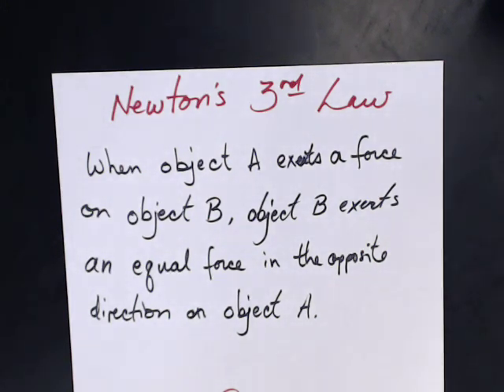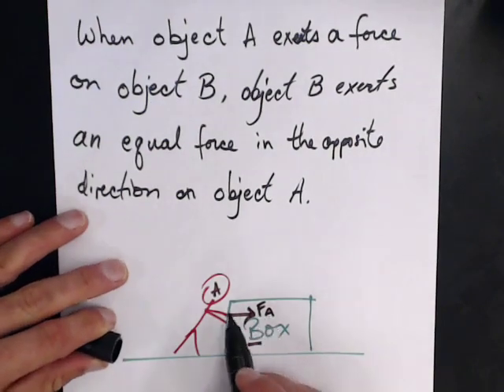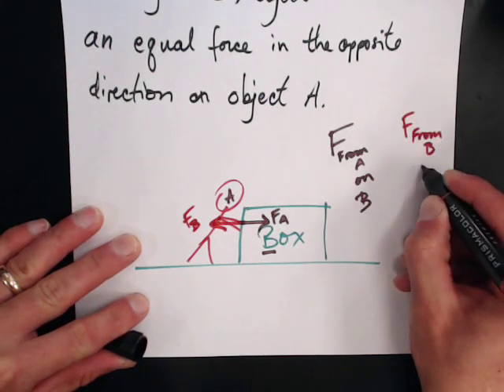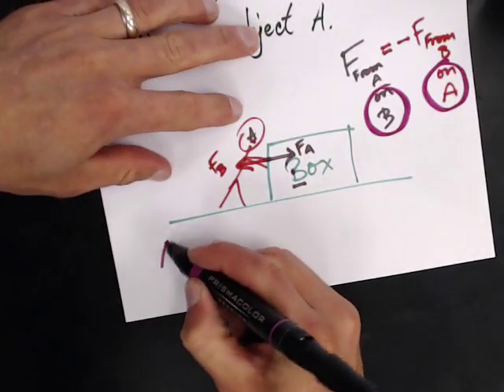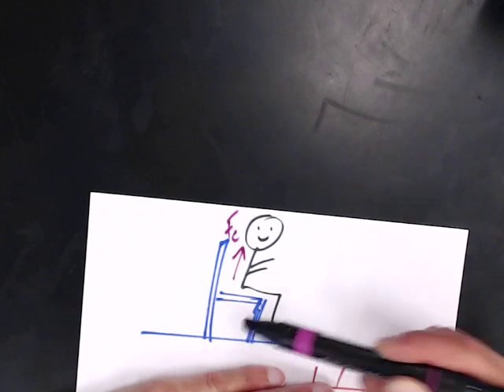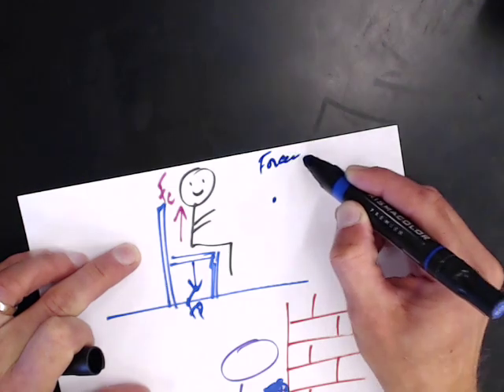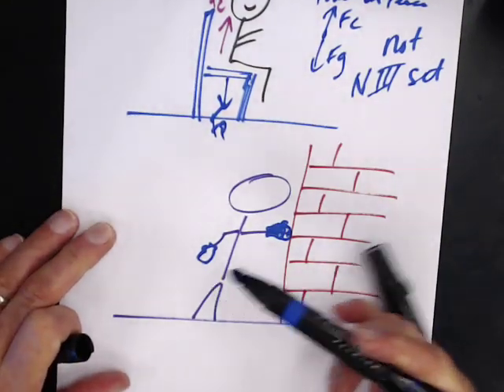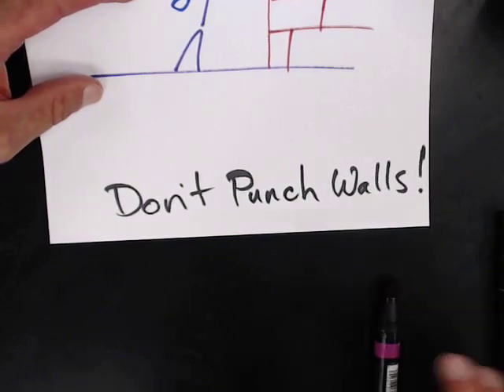AP Physics - Newton's Third Law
Newton's Third Law: Don't punch walls
Chap04_lec_3.1